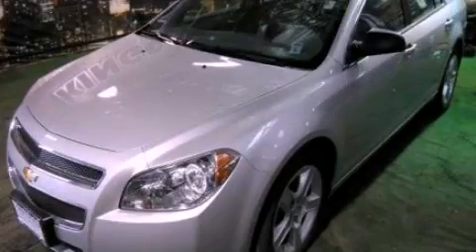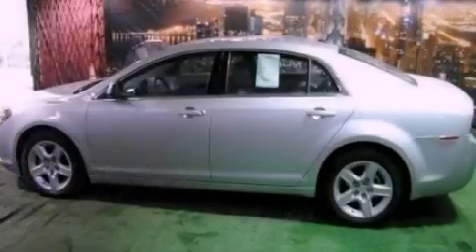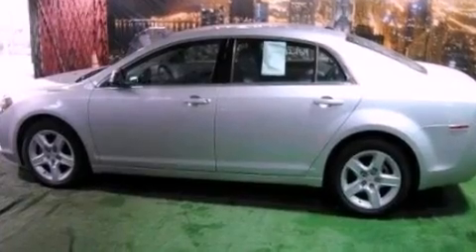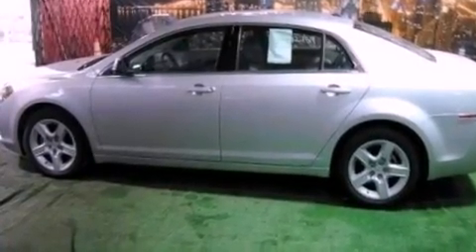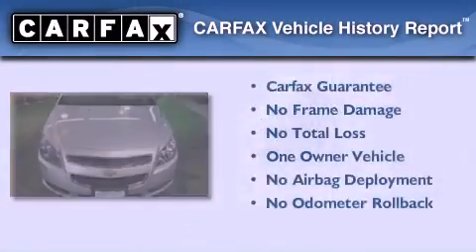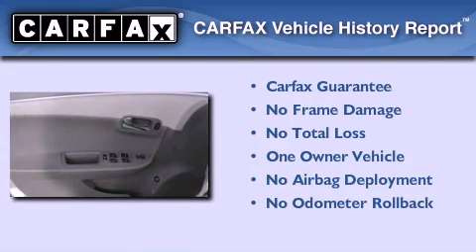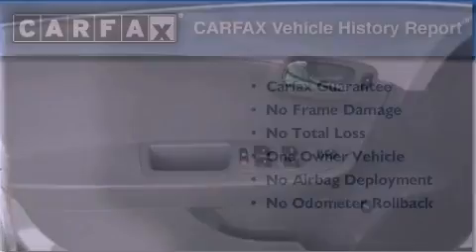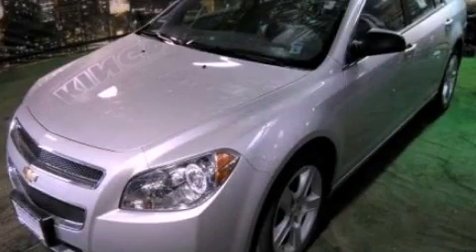2011 Chevrolet Malibu Chicago IL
Year : 2011

 Make : Chevrolet

 Model : Malibu

 Engine : 2.4L 4

 Trans . : Automatic

 Exterior : Silver

 Miles : 25,417

 Kingdom Chevrolet

 6603 S Western